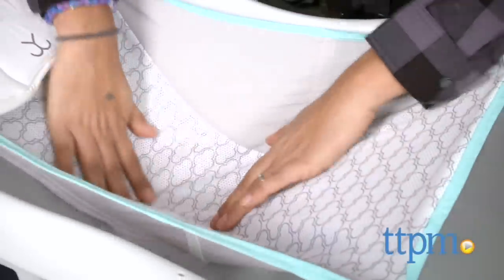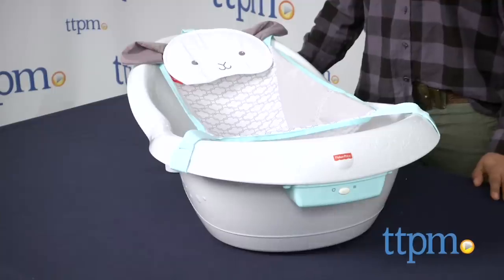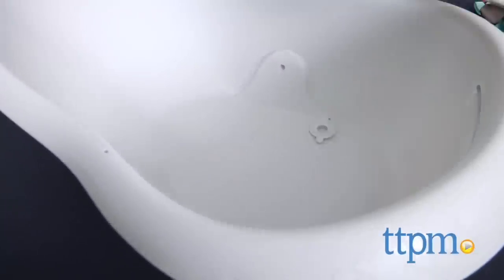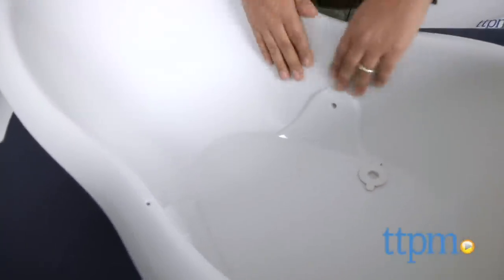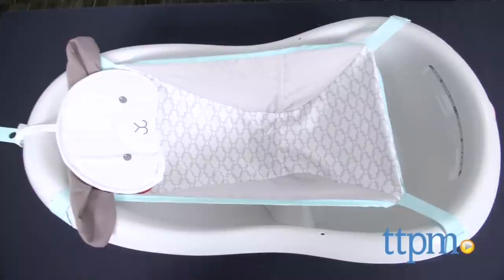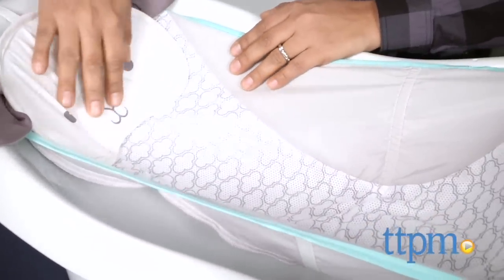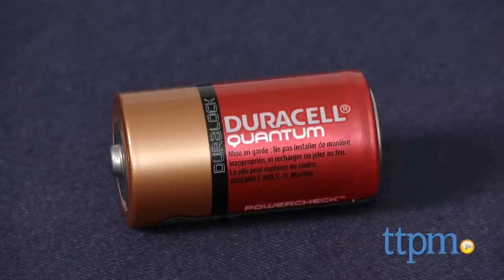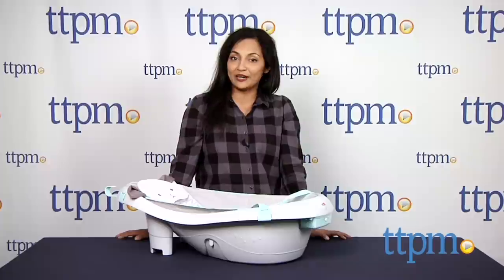My Little Lamb Platinum Edition Calming Vibrations Tub from Fisher-Price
The My Little Lamb Platinum Edition Calming Vibrations Tub is a three-in-one vibrating bathtub for babies from use from birth up to 25 pounds. For full review and shopping info

Product Info:
The My Little Lamb Platinum Edition Calming Vibrations Tub is a three-in-one bathtub that grows with your baby. For newborns, a mesh insert and headrest keeps baby in a soft sling in a gentle recline position. When your infant has outgrown the infant sling, around 3 months, a "grow-with-me" insert helps prevent your baby from slipping and sliding. Finally for babies who can sit up unassisted, around 7 months, through the toddler years, the "grow-with-me" insert is removed to make this a mini tub just for your child. Notches at the bottom of the tub allow this tub to secure onto a double kitchen sink. This tub has a vibration feature to help calm fussy babies.